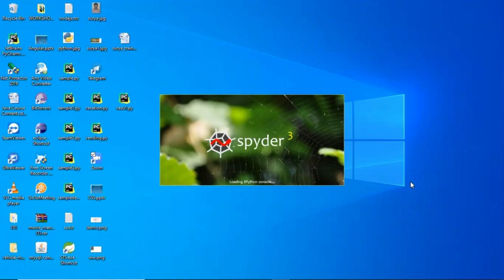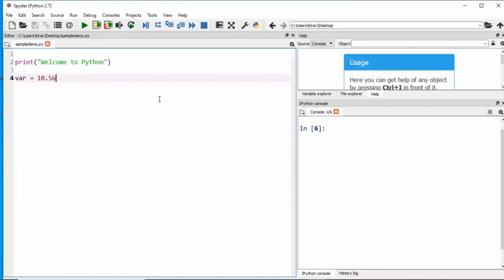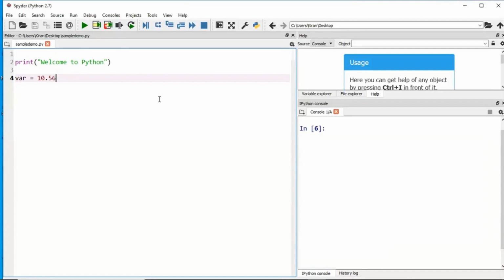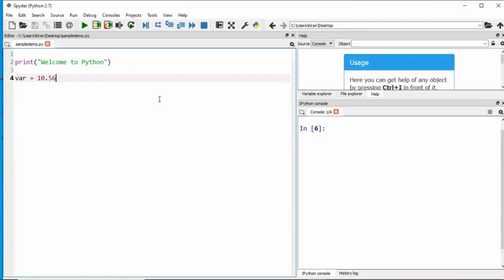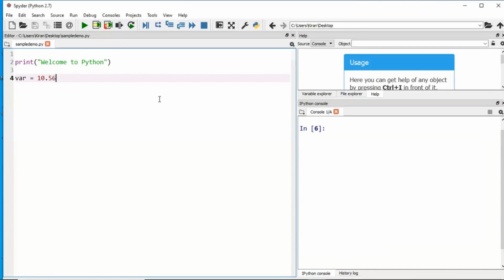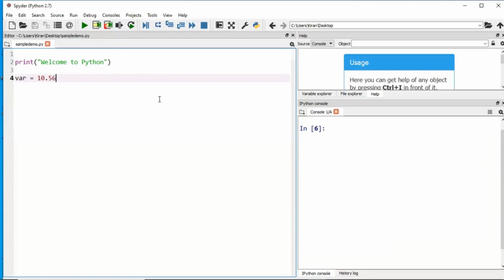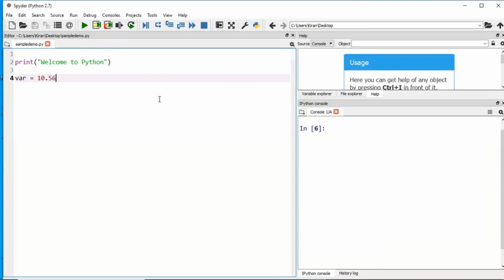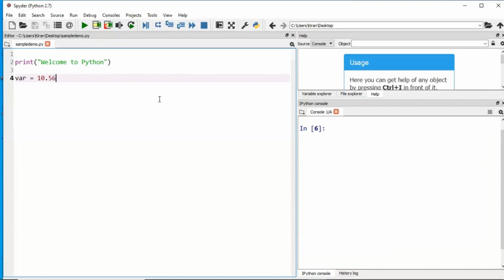Python Basics to Advance for Selenium Automation |Part 2 | JS Testing Academy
CHANNEL: @jstestingacademy